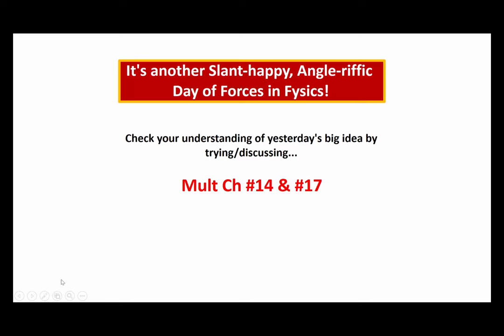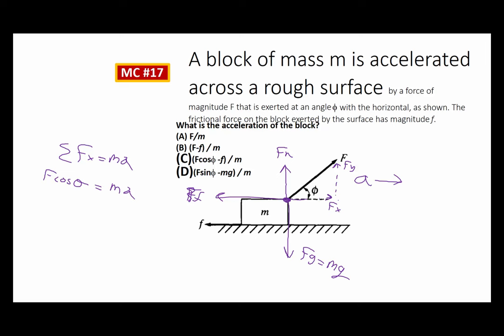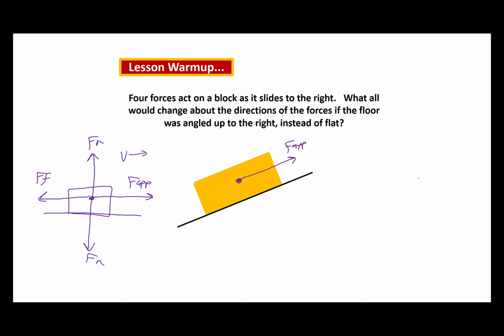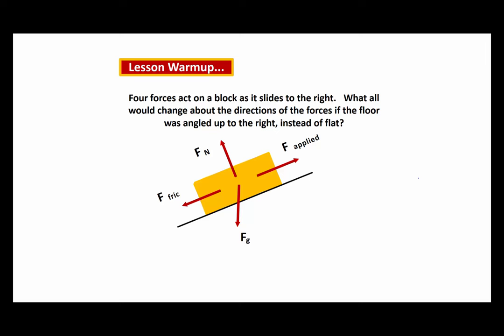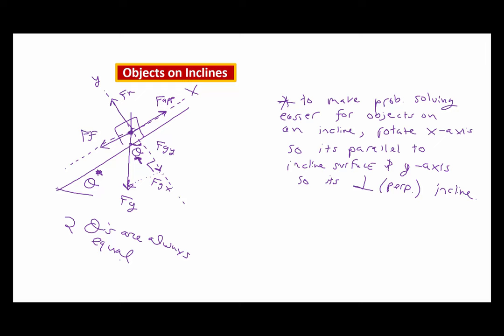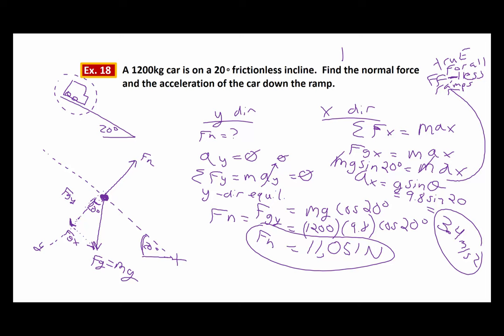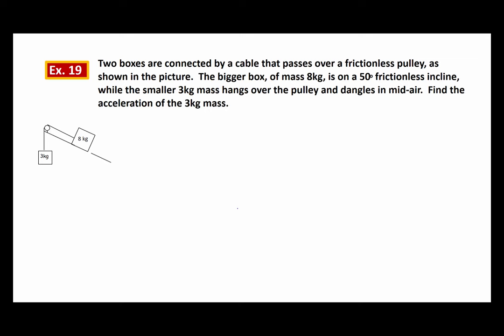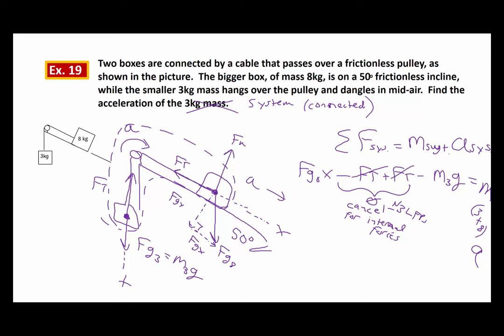Forces on Inclines Lecture Notes